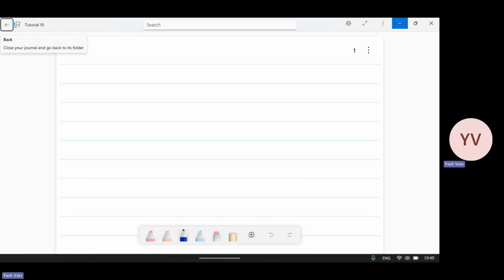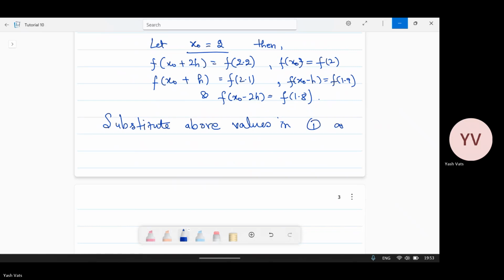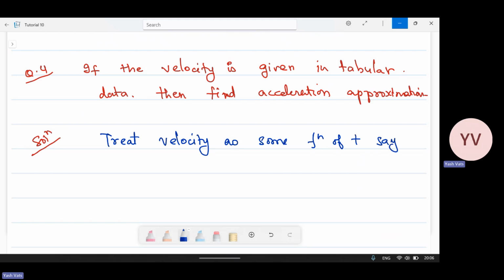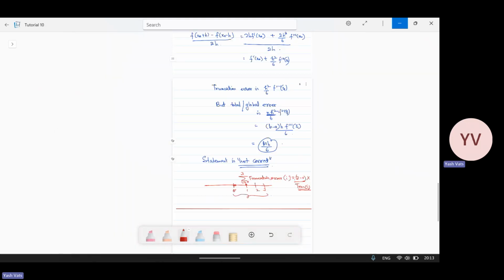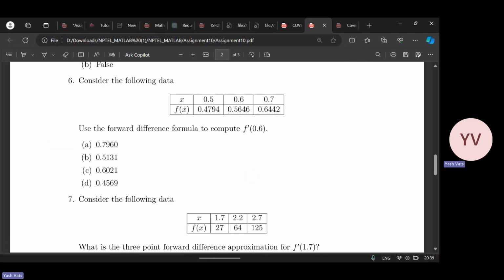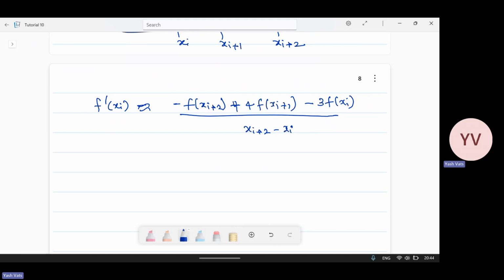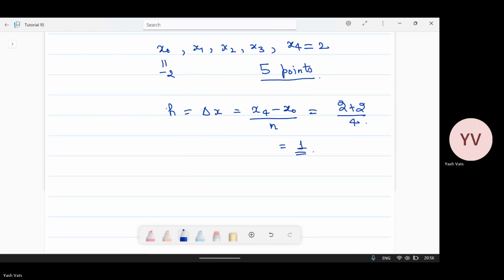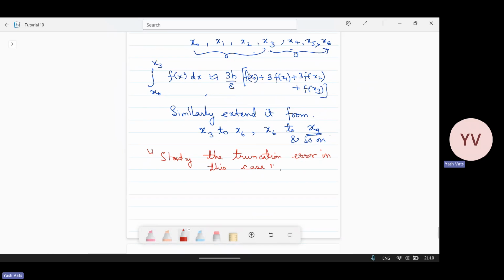Tutorial 10 NPTEL Scientific Computing with MATLAB